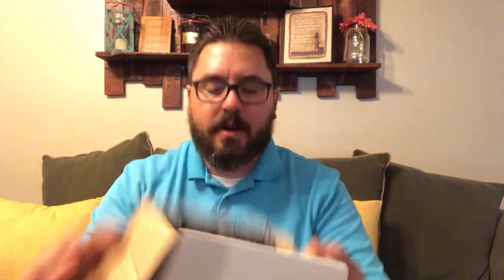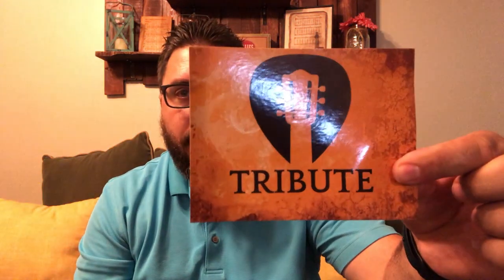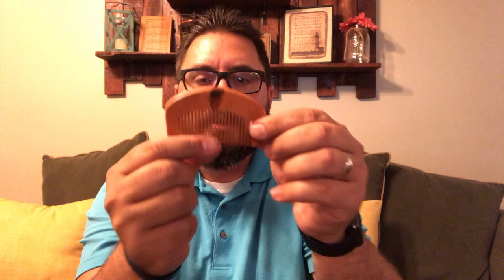Tribute: A Collaboration Beard Package |Beard Oil and Beard Balm Review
Tribute is an awesome package of a 2oz beard oil and 2 oz beard balm. It was created in collaboration of two beard product companies, Honest Ape Beard Co and Chesapeake Beard Co. This strong, sweet, cologne scented beard package was made with the Oud Fragrance Oil as a tribute to the most valuable Essential oil in the world: Oud Essention Oil. These products are a limited edition beard package and they are completely sold out. Hopefully, some time in the future they will make their appearance again and at that moment you need to buy them!